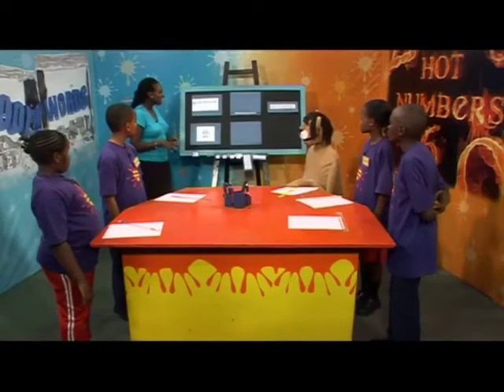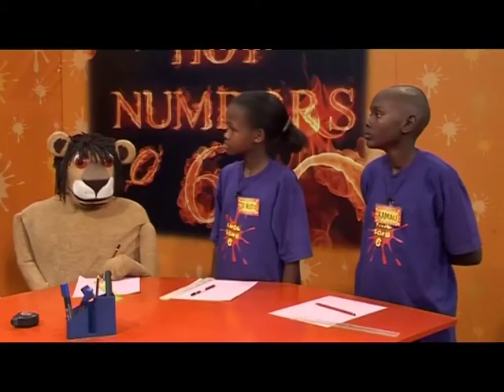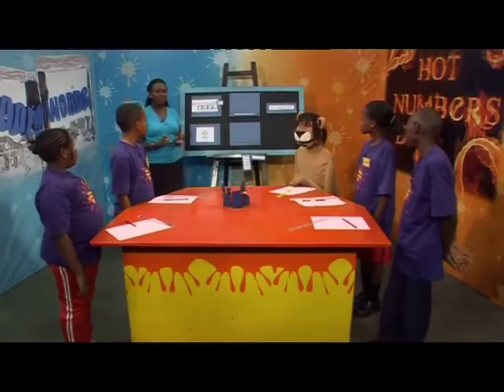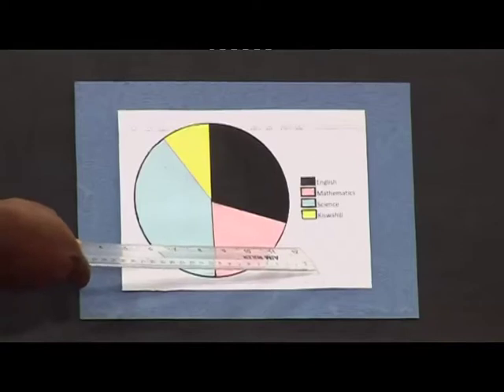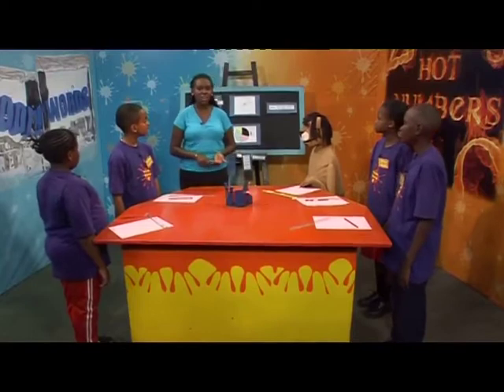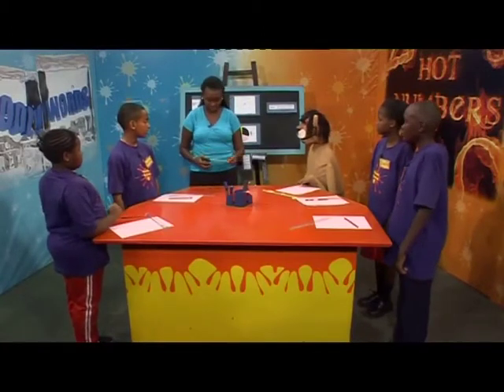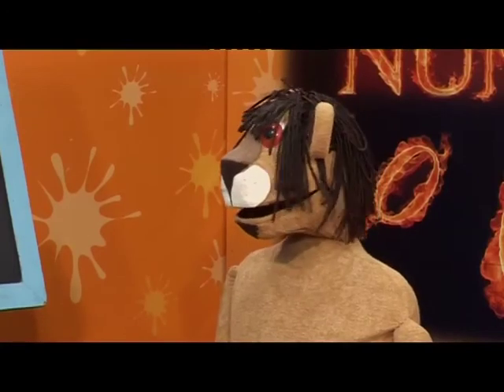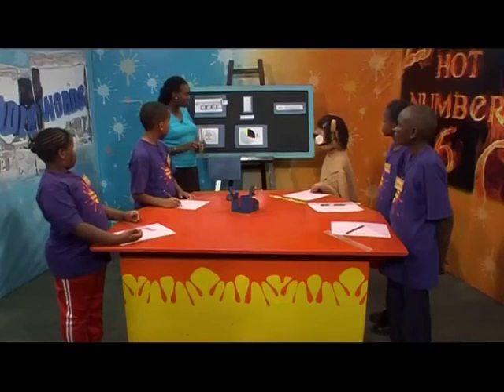KnowZone Std 6: Hot Numbers